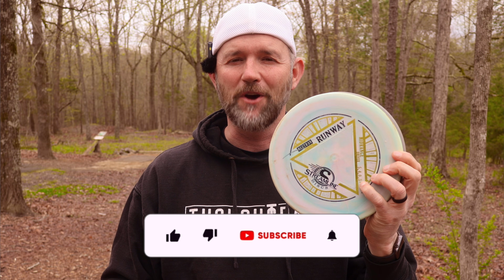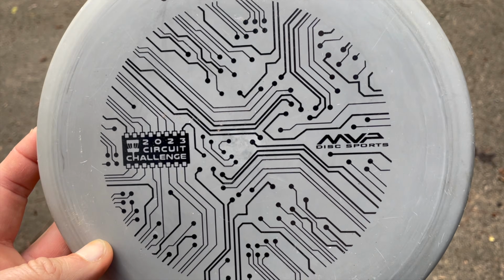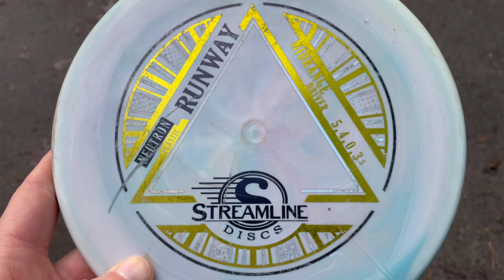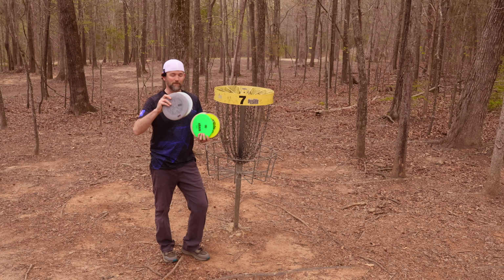DISC REVIEW: Streamline RUNWAY vs Jarn, Temple, Verdict, Pyro, Roc3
The Streamline RUNWAY has some great overstable numbers coming in at 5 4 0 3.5.  How does this disc compare to discs with similar numbers like Thought Space Athletics TEMPLE, Dynamic Discs VERDICT, Kastaplast JARN, Axiom/MVP PYRO, and the Innova Roc3? Let's find out.

MY CAMERA GEAR:
-Lav Microphone
-Shotgun Microphone